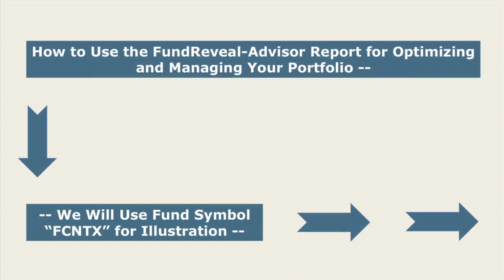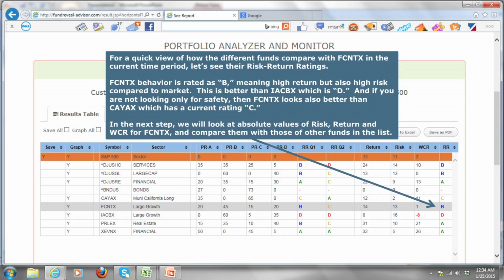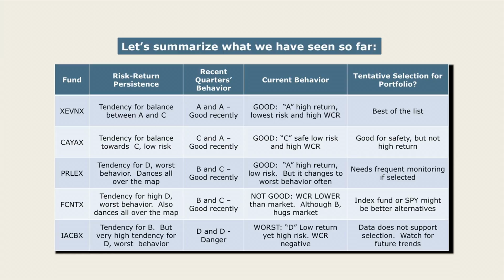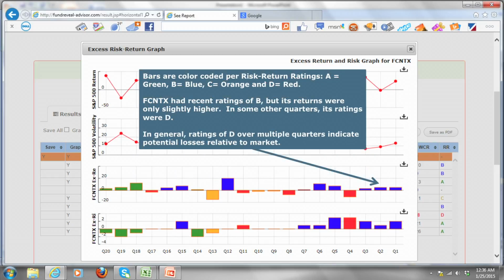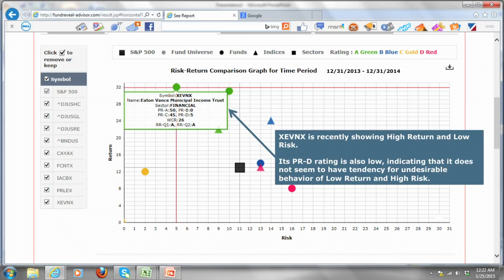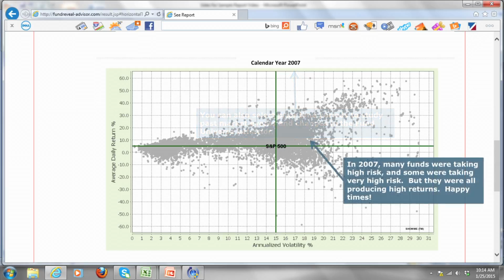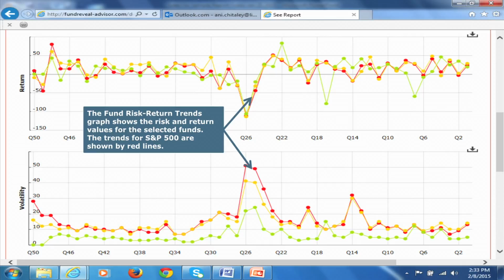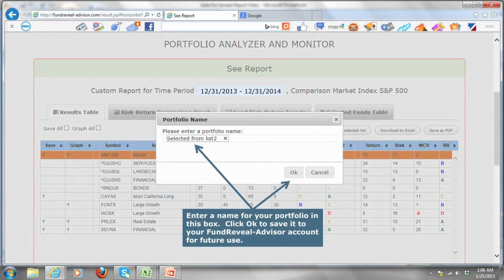FundReveal - Advisor Sample Report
See innovative mutual fund and ETF sample report to increase investor satisfaction and practice revenue. has interactive tools and reports for maximizing returns while minimizing risk.  They are used by financial planners, advisors, wealth managers, RIAs, 401k plan sponsors, administrators and retirement plan consultants for active management.

Financial market predictions are useless. Conventional rules of thumb don't work in today's uncertain and volatile markets. The conventional 401k guidance materials, Morningstar performance indicators, and even the education provided by FINRA and SEC websites are confusing and useless. The financial industry is witnessing a time of mergers and robo-advisor mania, robo-advisors being yet another buzz word for automating obsolete investment methods that don't really work. In general, investors, particularly millennials have begun seeing through the psychological and informational phishing for phools play of the industry.

The book Phishing for Phools, by George A. Akerlof and Robert J. Shiller, both Nobel Laureates, and the related blog post Frank Insight of the Day, by Michael Edesess and George J. Peacock, are worth reading. Why are clients complaining about investment performance? The last 5 years of Dr. Ani Chitaley’s portfolio optimization consulting work with advisors and wealth managers has led him to conclude that the know-how and information used by them is seriously obsolete. or contact him at .

His research has busted 7 myths assumed in conventional, yet obsolete rules-of-thumb used by financial planners, financial advisors, wealth manager, 401K retirement plan and pension plan Defined Contribution DC and Defined Benefit DB consultants, employers and sponsors.

The myths busted are as follows. Myth 1 - High risk is needed to get high returns, Myth 2, Asset allocation is 80% of the solution to performance. Specific fund selection is not important, Myth 3 - Fees and expenses matter.

High expense ratio funds are poor performers, Myth 4 - Index funds and ETFs are (always) better investment choices than actively managed funds, Myth 5, Passive portfolio management and re-balancing gives better performance than active management, Myth 6 - Track record of past total returns and Morningstar ratings are important indicators of future performance, Myth 7 - Allocating across asset classes and sectors can give sufficient diversification.